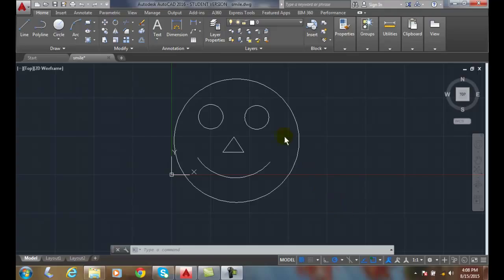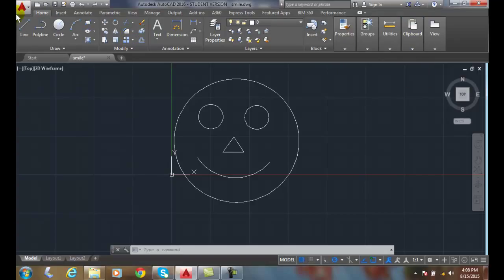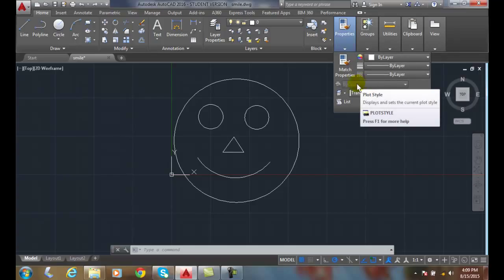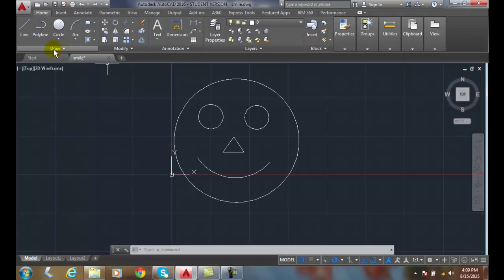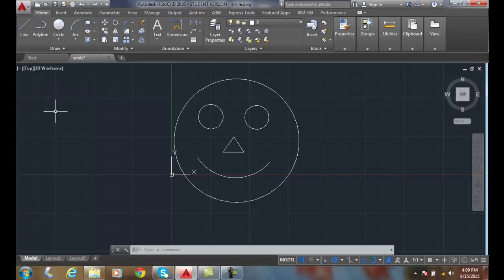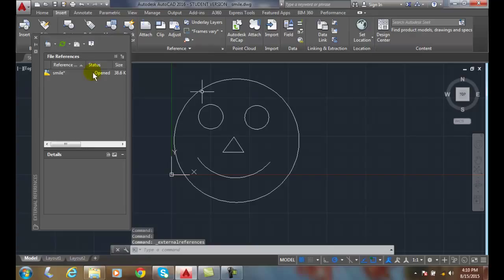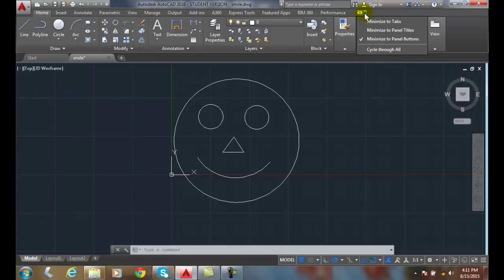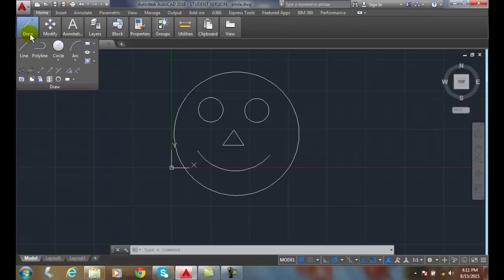AutoCAD I 01 Introduction to AutoCAD 21 Ribbon